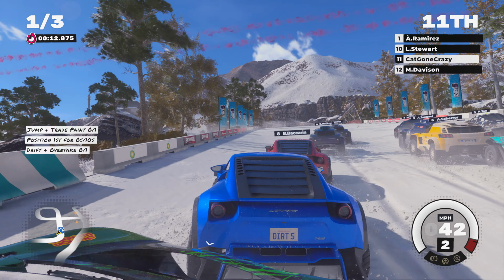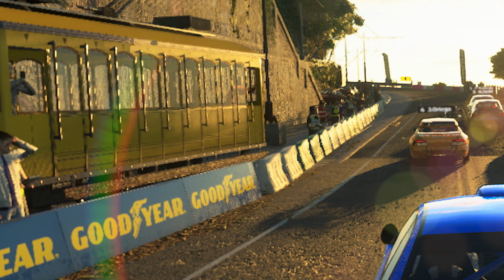Dirt 5 FIXED on Xbox One X. Time to change the score...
Earlier this week, I reviewed Dirt 5 based on the Day 0 patch. It ran pretty abysmally on Xbox One X, as you can see at the start of this video. However, a new patch released yesterday has fixed a lot of the issues. So let's take another look now that the game looks as good as it should.